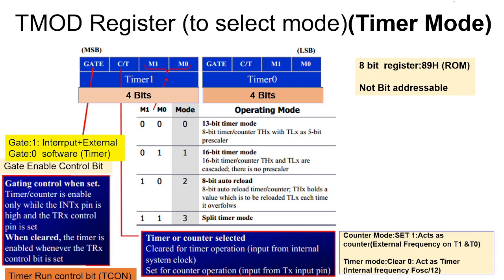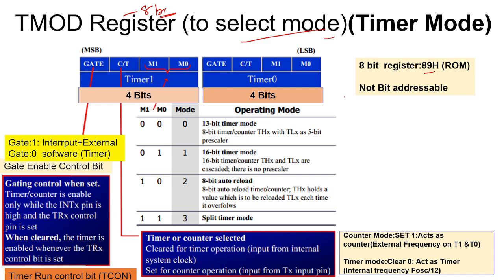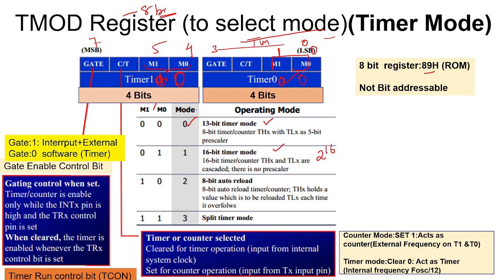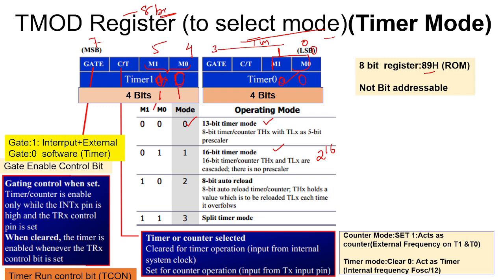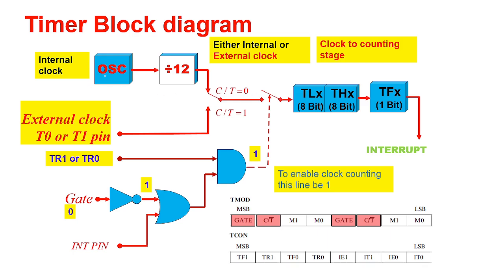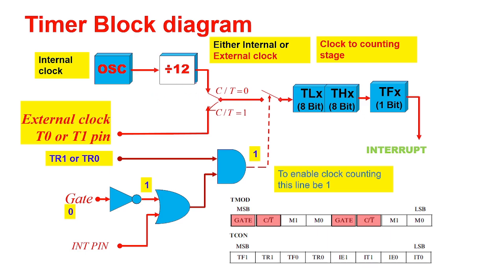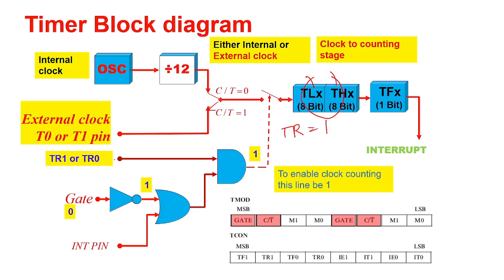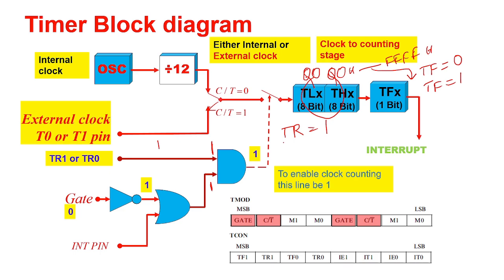TMOD in 8051 microcontroller| Timer operation in 8051 microcontroller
In this video, I explained the TMOD register and timer operation in the 8051 microcontroller